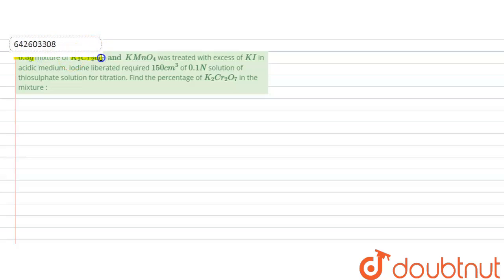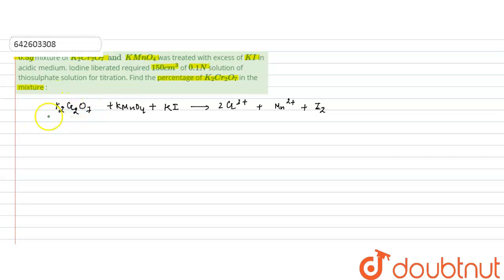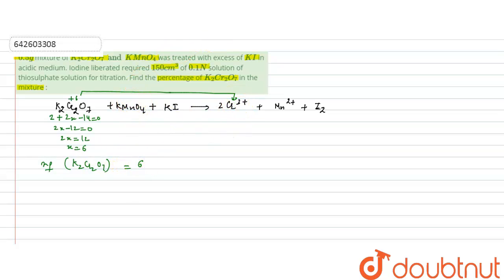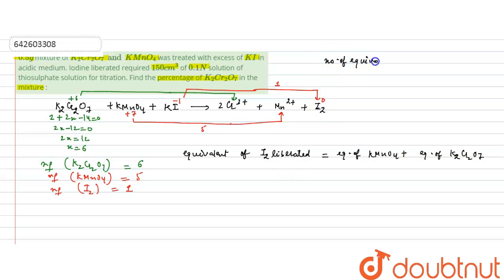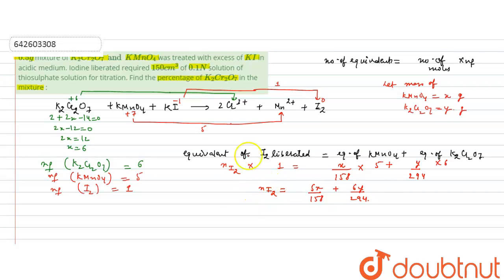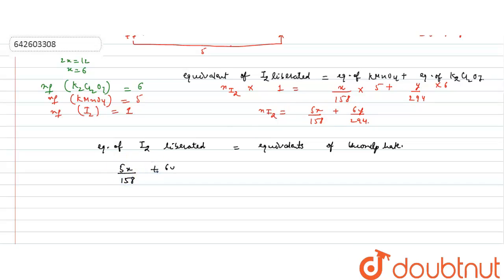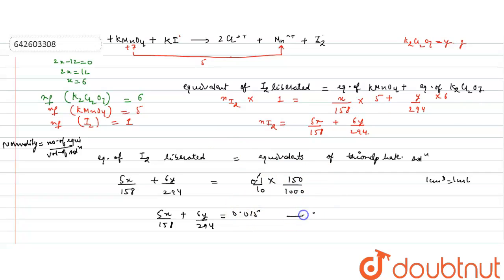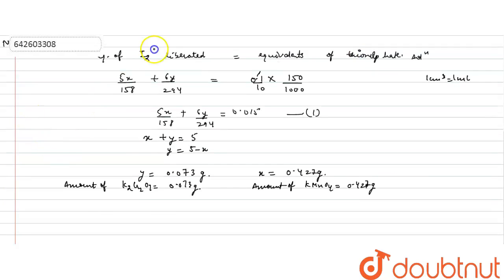0.5 gmixture of K_(2)Cr_(2)O_(7) and KMnO_(4) was treated with excess of KI in acidic medium. Io...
0.5 gmixture of K_(2)Cr_(2)O_(7) and KMnO_(4) was treated with excess of KI in acidic medium. Iodine liberated required150 cm^(3) of 0.10 N solution of thiosulphate solution for titration. Find trhe percentage of K_(2)Cr_(2)O_(7) in the mixture :
Class: 11
Subject: CHEMISTRY
Chapter: STOICHIOMETRY
Board:IIT JEE

👉 Have Any Query? Ask Us.